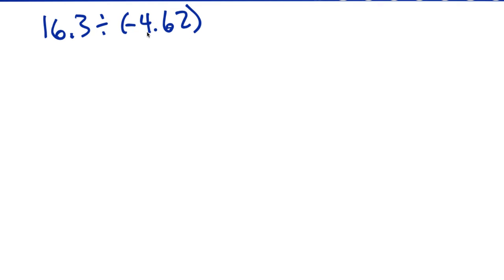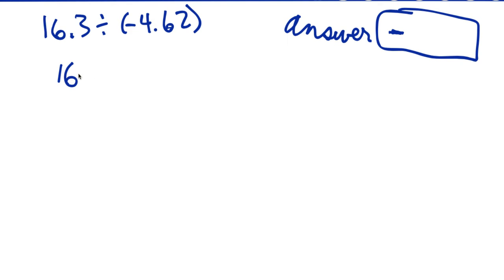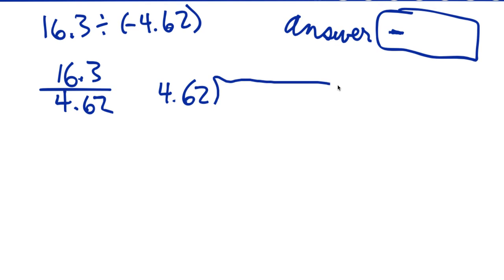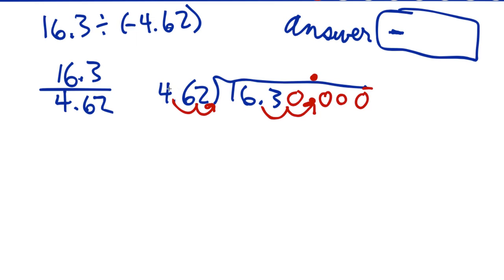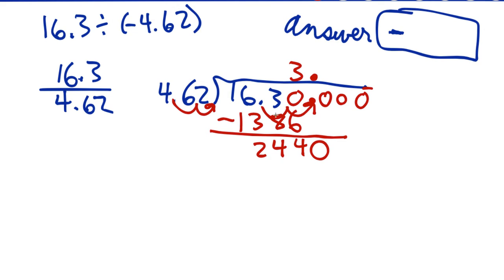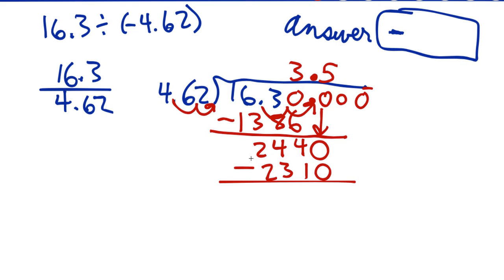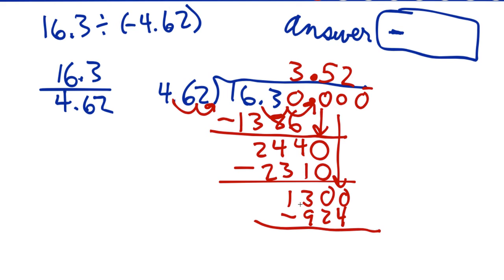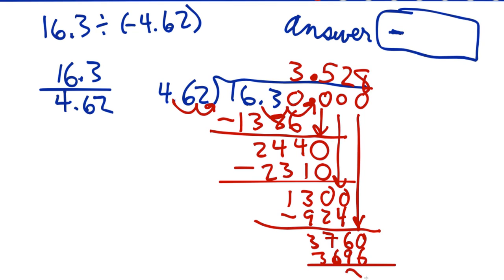Dividing Decimals With A Slightly More Complicated Example